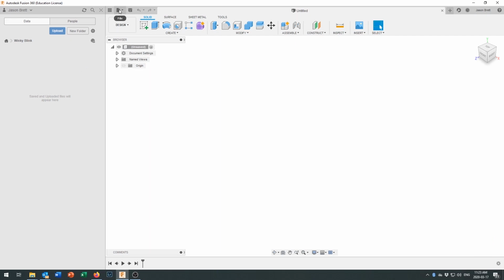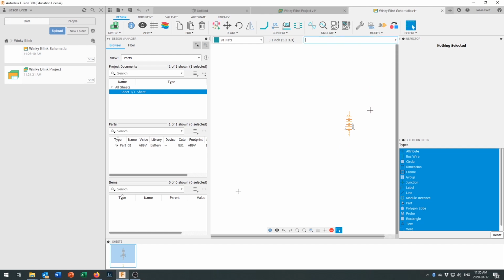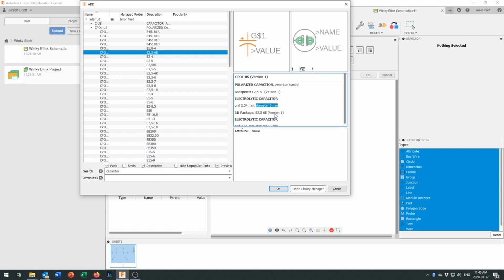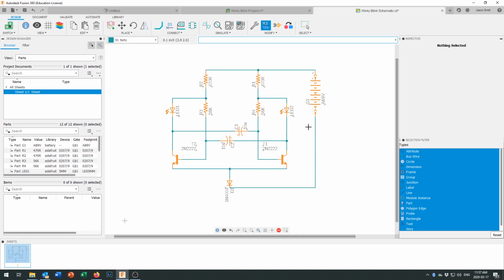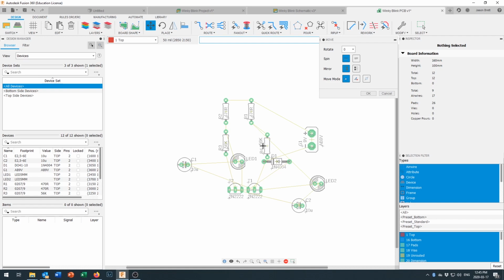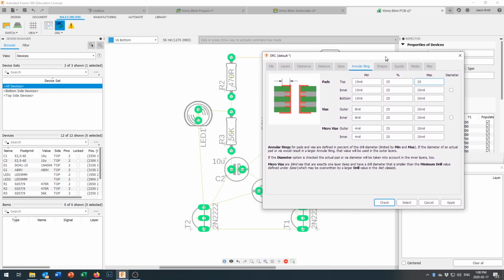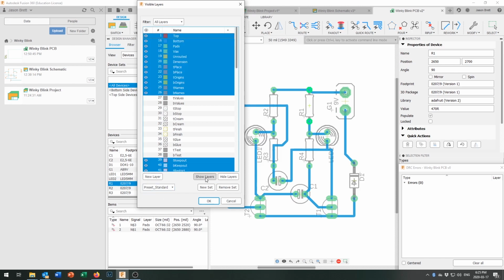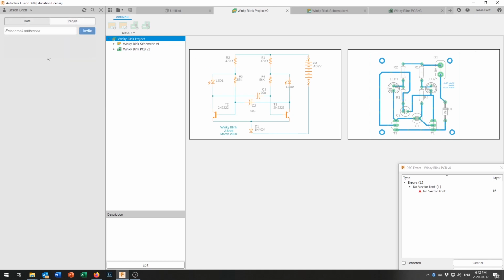Making a Winky Blink in Fusion 360 Electronic Design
This is a step-by-step tutorial on how to create the schematic and printed circuit board designs for a "Winky Blink" circuit using Autodesk's Fusion 360 EDA functions.

It was created for the Technology Teacher Education program, at the BCIT institute of Technology in Burnaby, BC... the training ground for British Columbia's high school "Shop" teachers for over 50 years.

It creates a single sided PCB suitable for printing for toner transfer or other home/hobbyist/education PCB fab techniques.